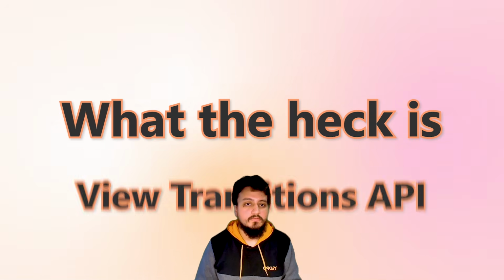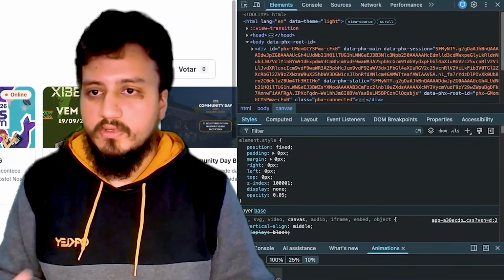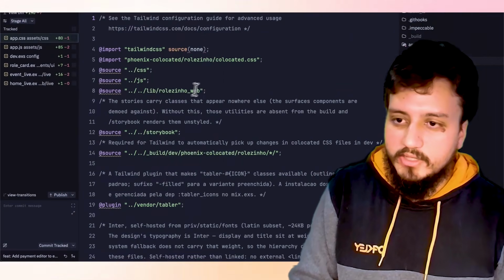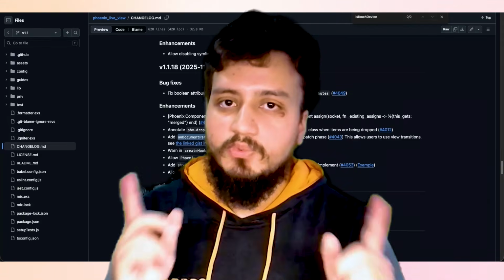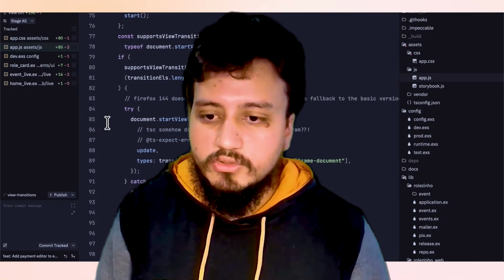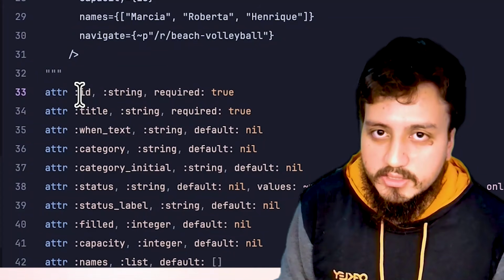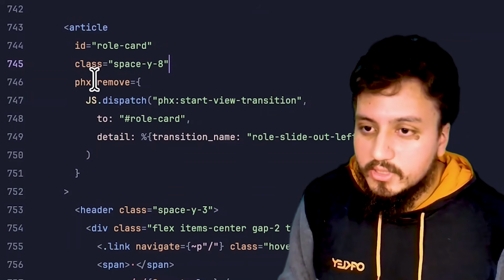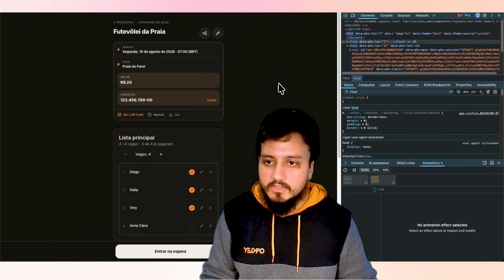No boring transitions in your LiveView app - View Transition API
Here's how to make your LiveView apps feel more alive with smooth transitions!

Docs and References

Editor de Vídeo
Motion Graphic

Aruanã Estúdio